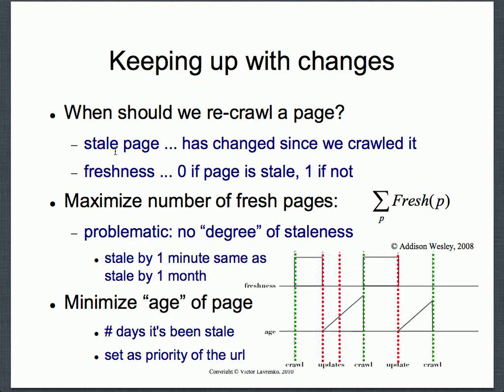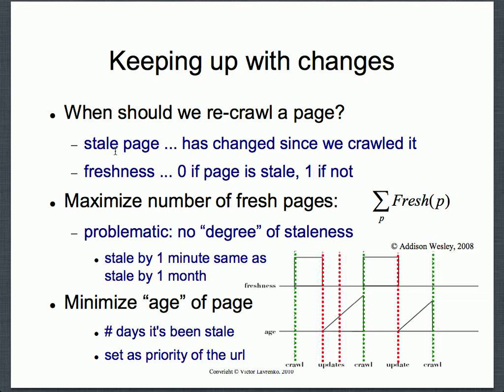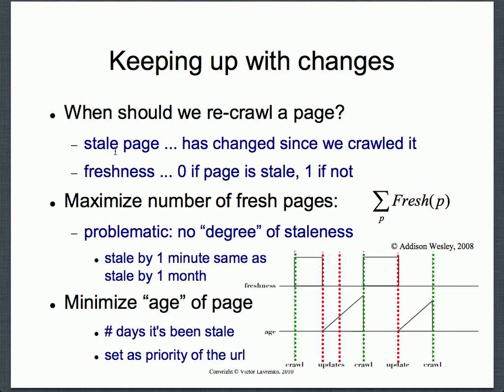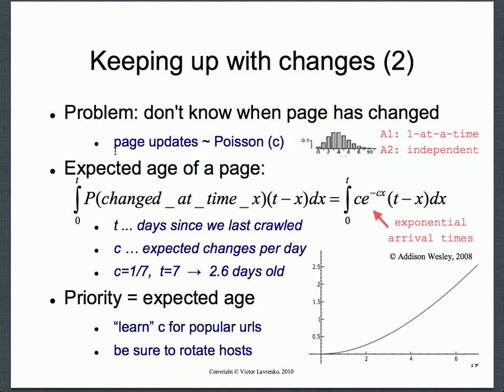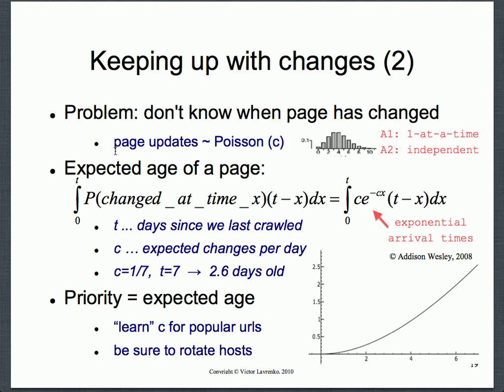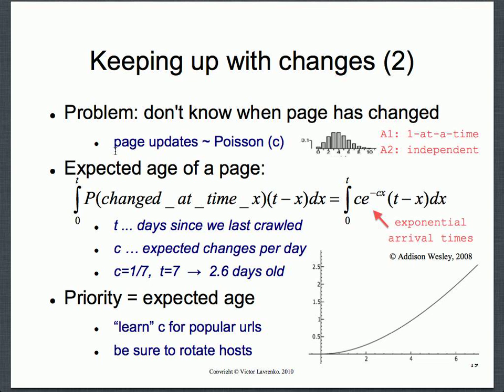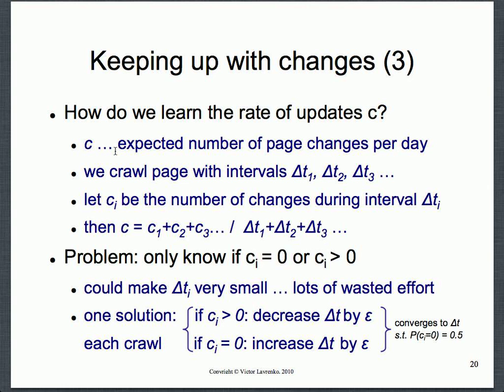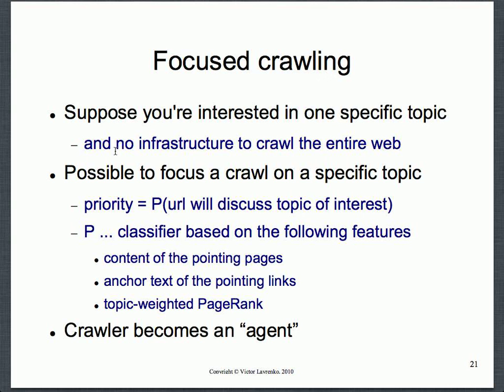Web crawling 6: keeping index fresh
As a search engine, you want to keep your index as "fresh" as possible, i.e. the entries in your index should have the same content as the pages on the web. We can estimate the "age" of a webpage by assuming that page updates follow a Poisson process and estimating the rate of updates from past visits to the page. The expected age can then be used as the priority for our crawler.